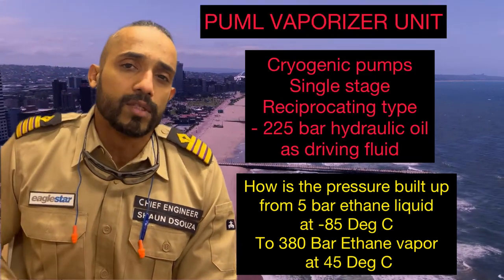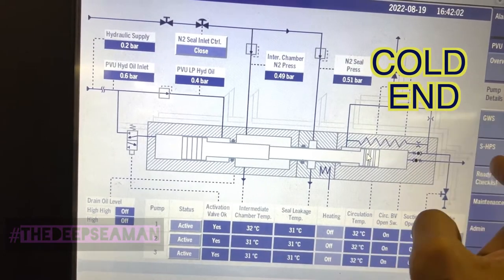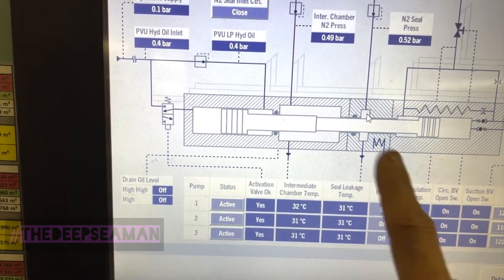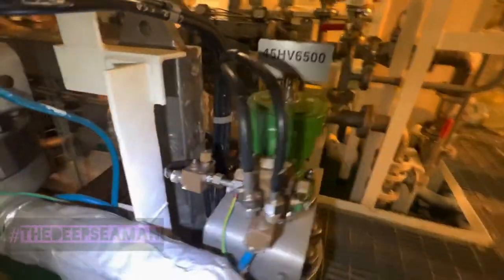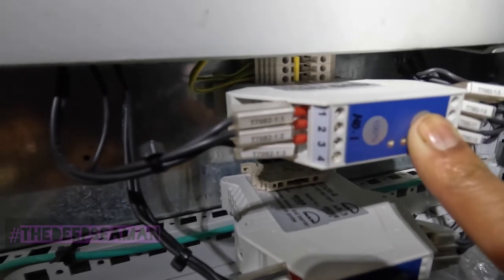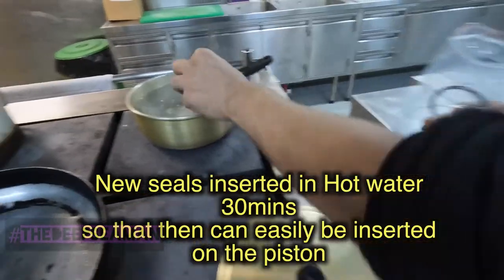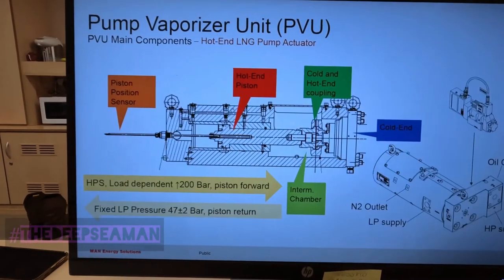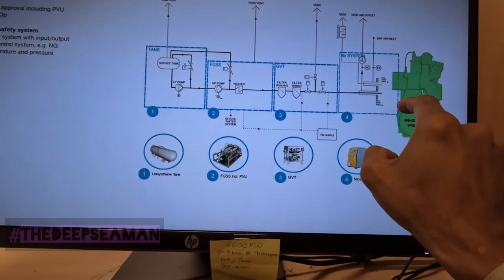Dual Fuel Engines - MEGI - Part 3 - PUMP VAPORIZER UNIT - CRYOGENIC PUMPS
How do the cryogenic pumps work on a MEGIE engine? What is a PVU? How does the fuel in a dual fuel system get pressurized from 5 bar to 380 bar?